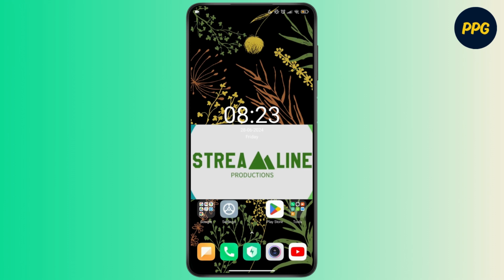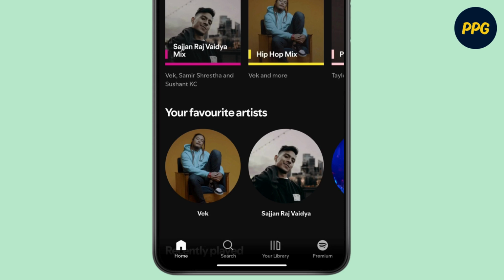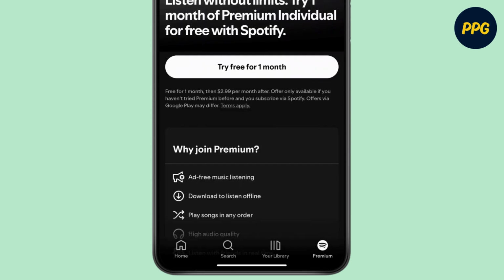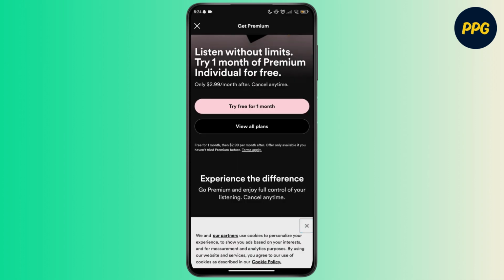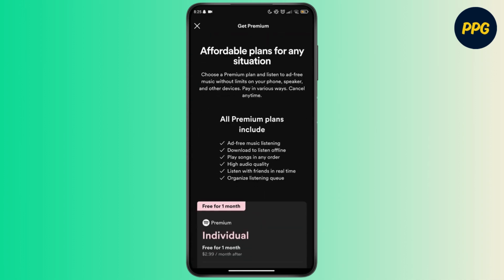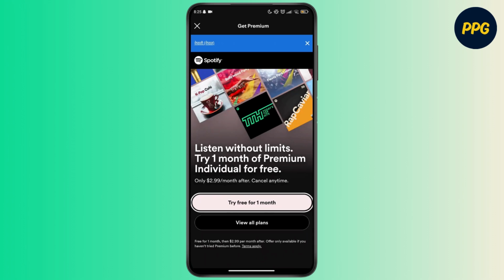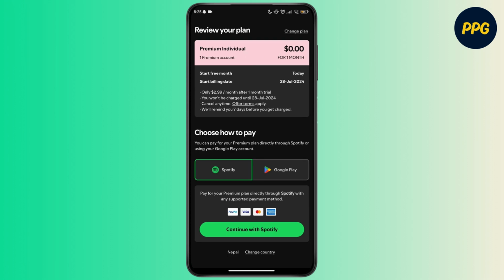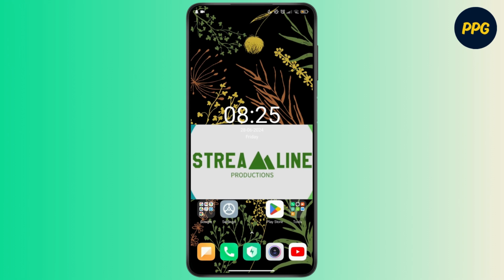How to Buy Spotify Premium on Anroid Device!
Hello Guys,

Ready to enjoy all the benefits of Spotify Premium on your Android device? In this video, I’ll guide you through the step-by-step process of purchasing Spotify Premium. From navigating the app to completing your payment, I’ve got you covered with all the details!